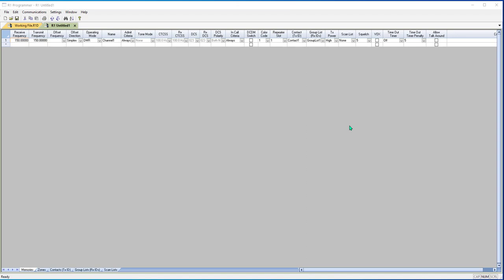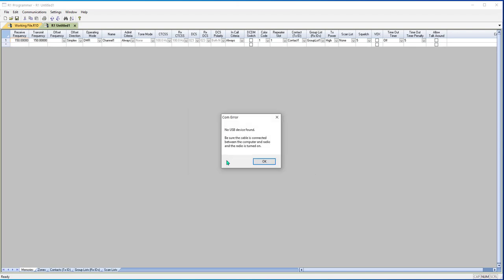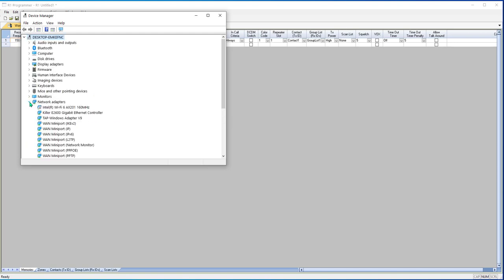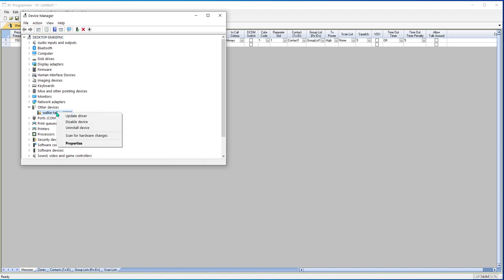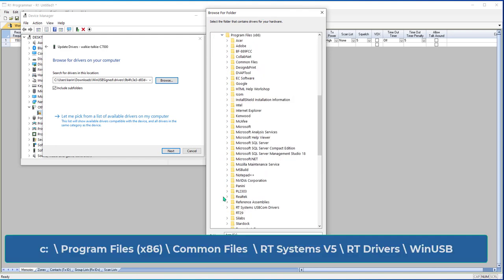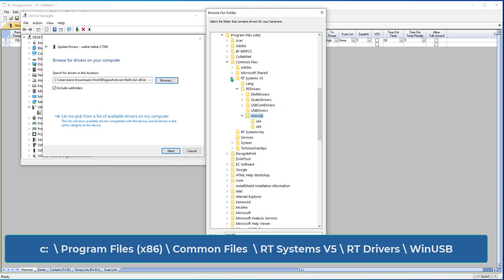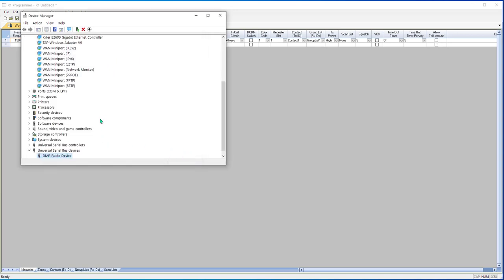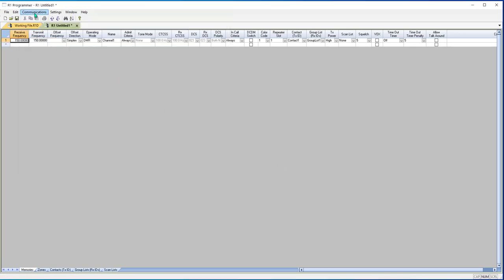Driver installation for R1 radio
Here are details in case to need to help your radio install the drivers for the R1 radio from Rugged Radios.  We don't expect you will need this... but just in case you do, it's here.